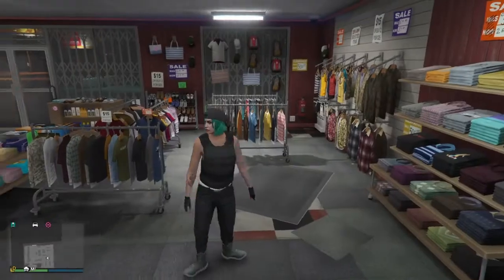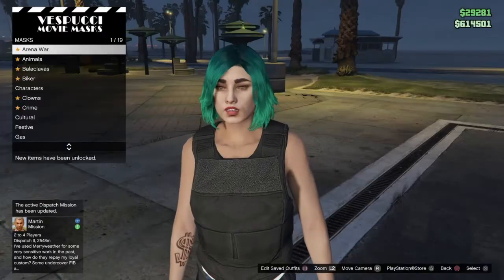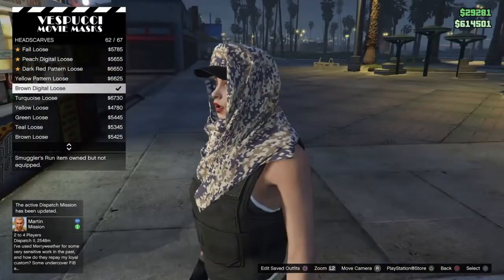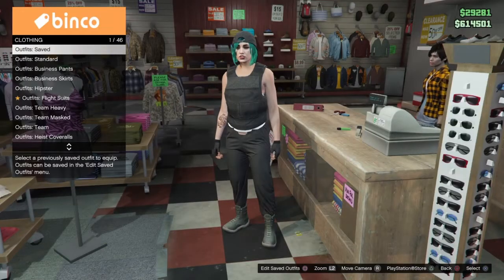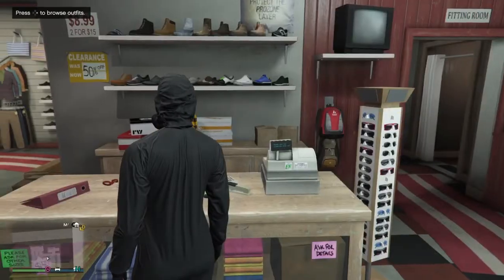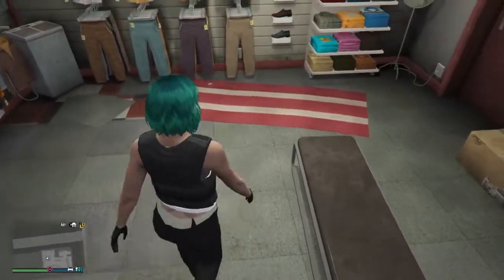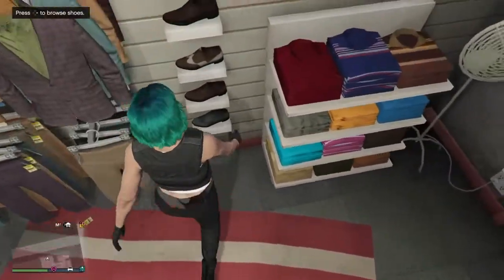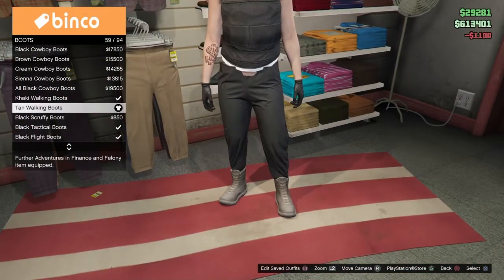*New* Tron Pants/Heist Coveralls Glitch For Female Only!!! Female Tryhard Outfit on GTA 5 Online!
This Will Help You Guys Change Your Wardrobe Up.